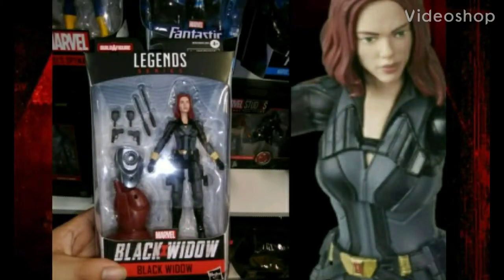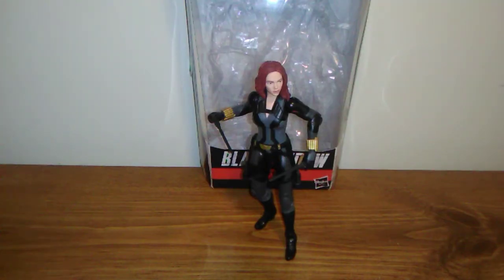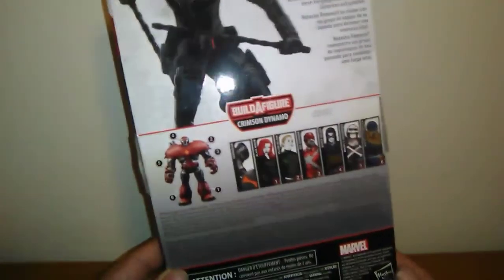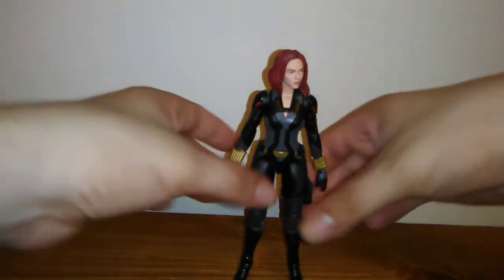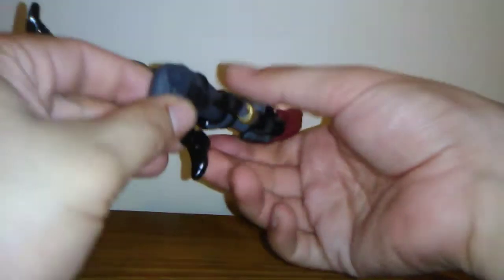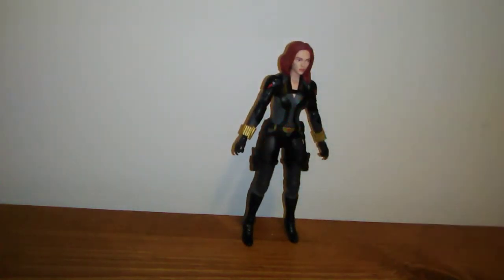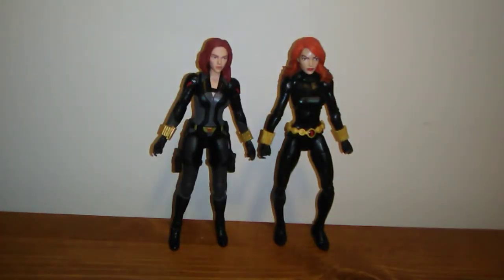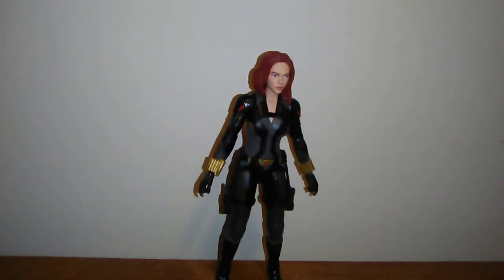Marvel Legends black widow movie,BlackWidow figure review